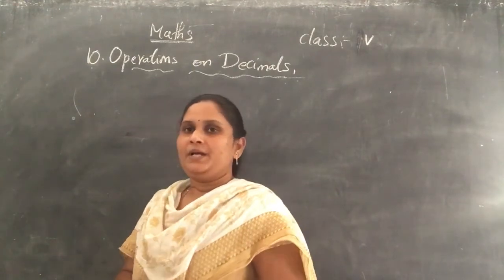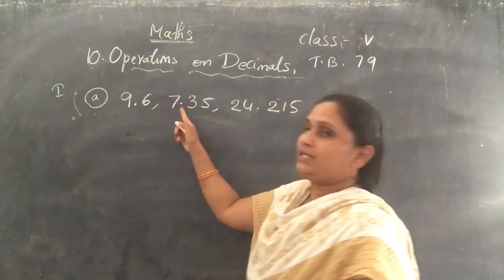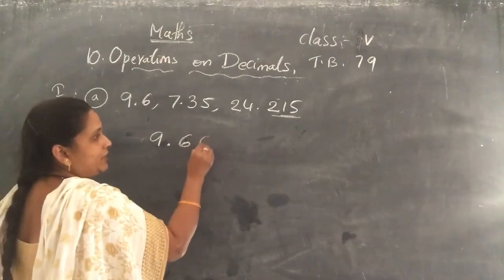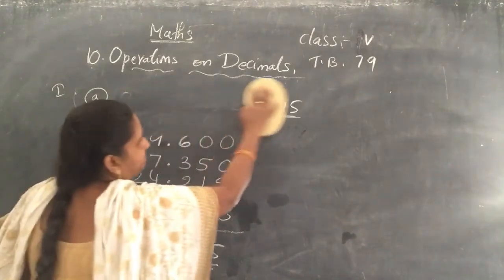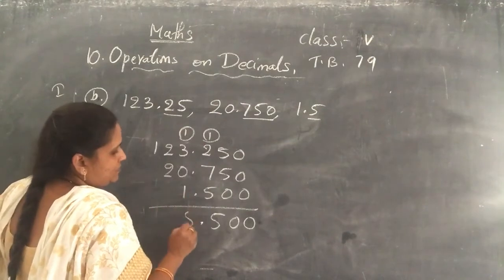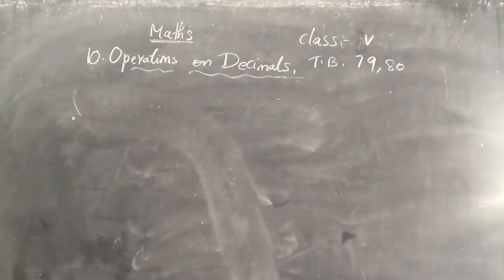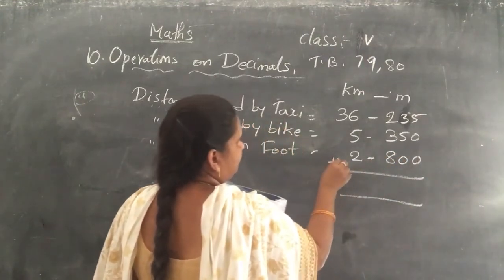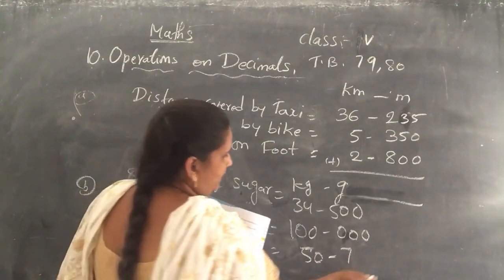25/02/2021 class-5 mathematics